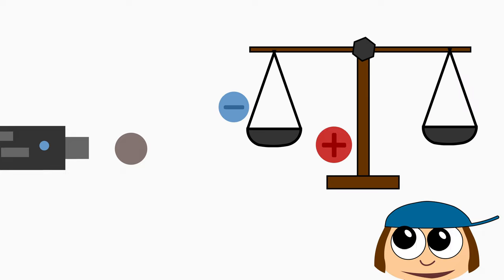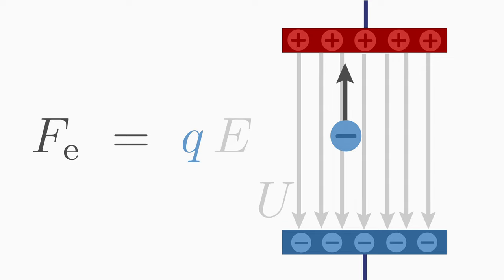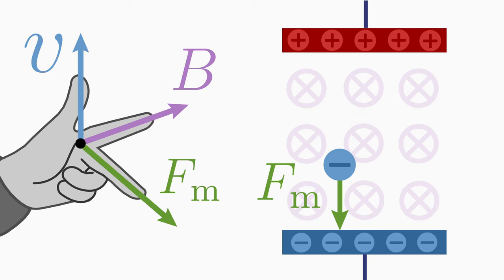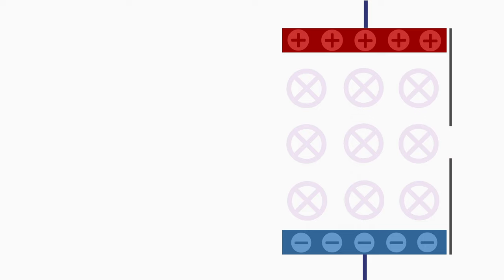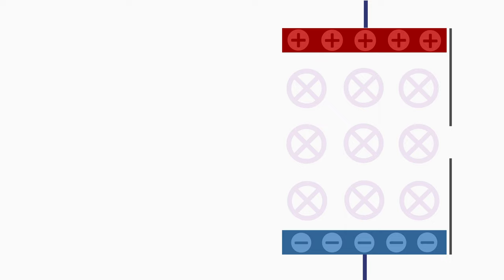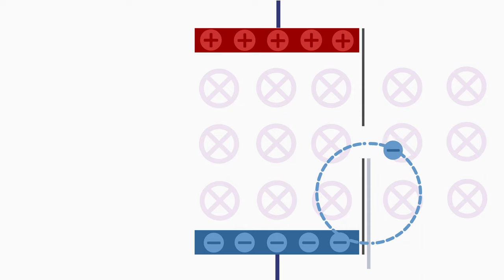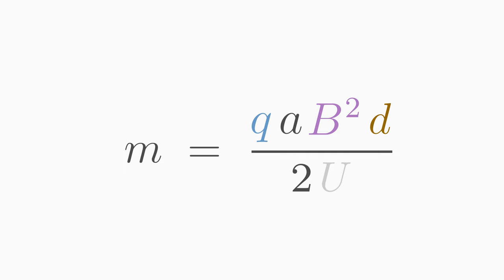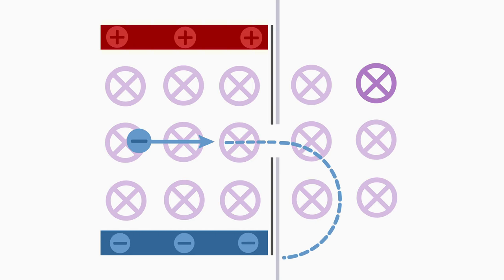Mass Spectrometry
00:00 Introduction
00:25 Velocity selector (electric & magnetic force).
03:20 Derive velocity of particle
04:24 Derivation: Mass Spectrometer Formula
06:25 Specific charge, neutrons and facts